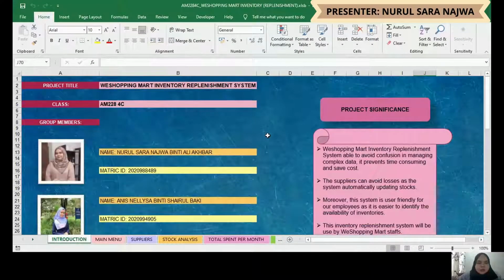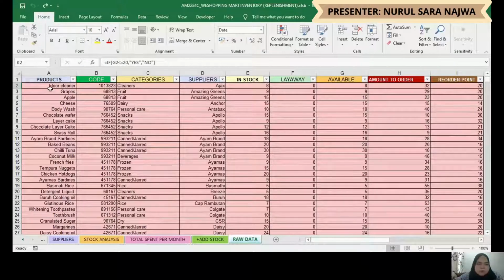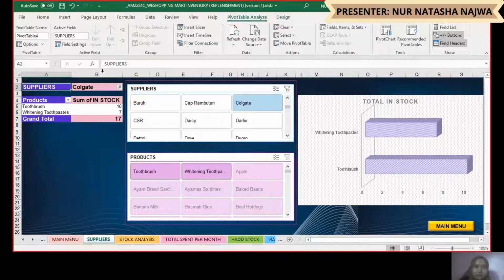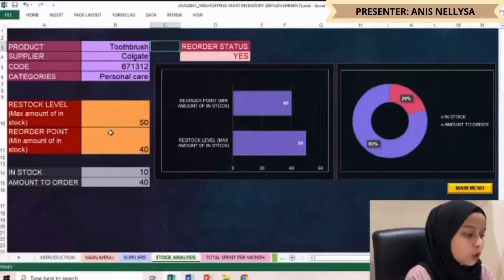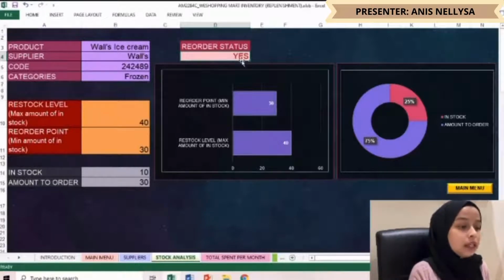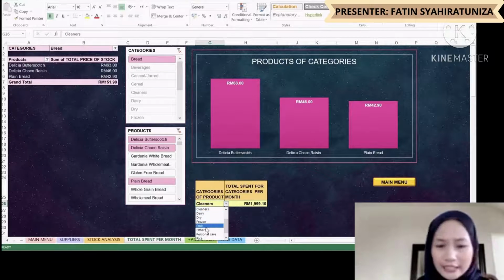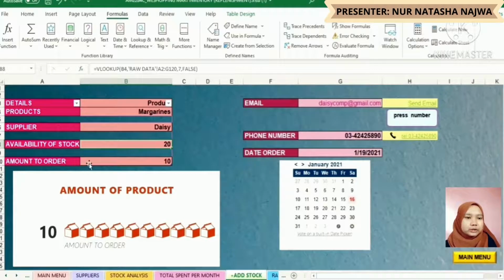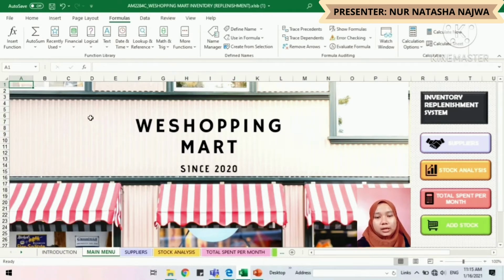AM2284C WESHOPPING MART INVENTORY REPLENISHMENT SYSTEM